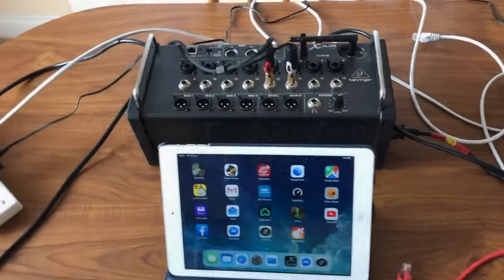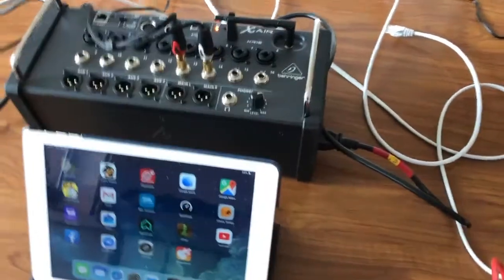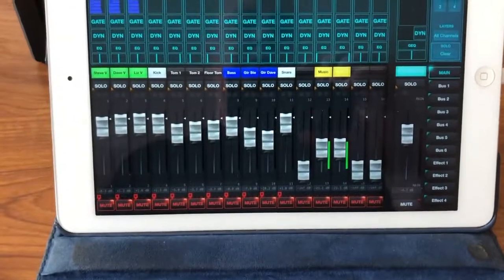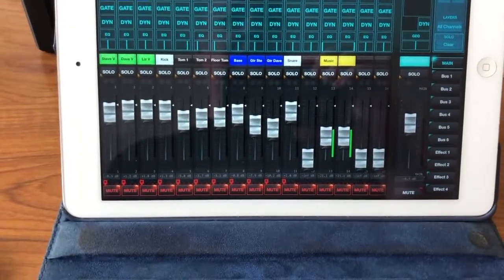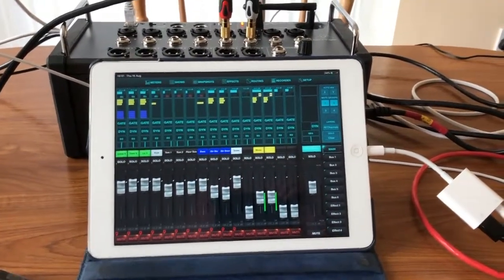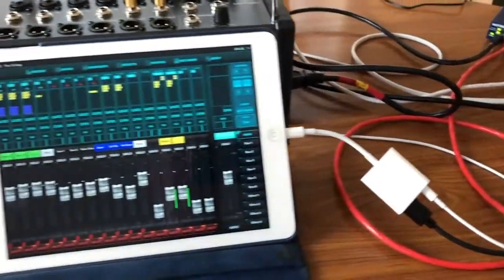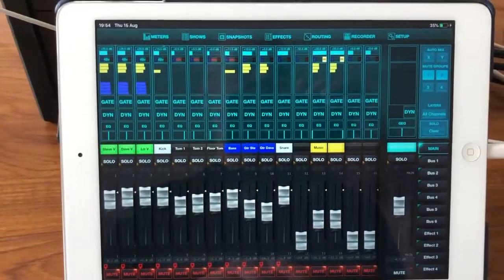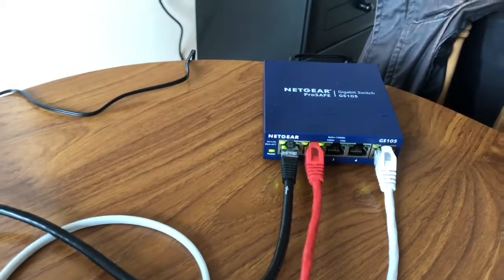How To Hardwire iPad to XR16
Hardwire iPad to Behringer XR16